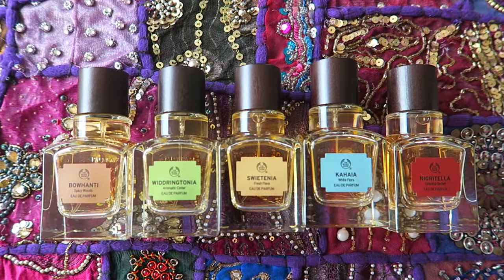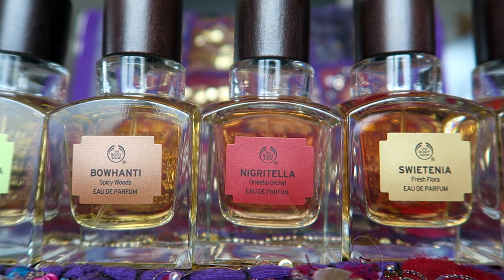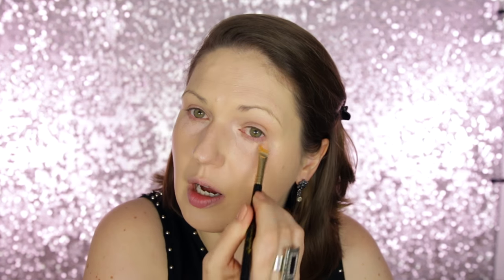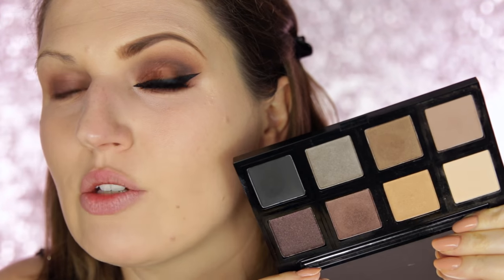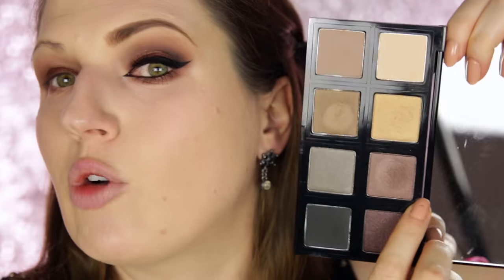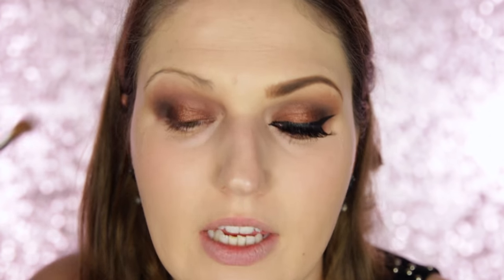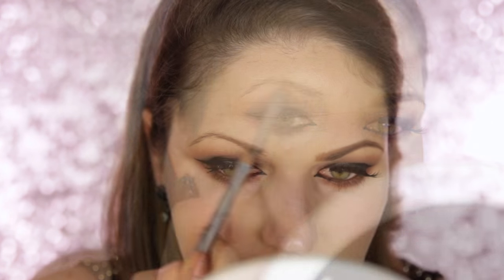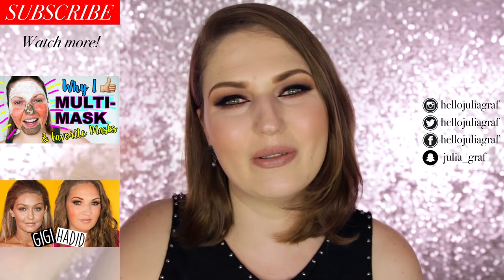Smoky Chestnut Fall Makeup Tutorial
A rich, chestnut warm brown eye makeup combined with tan nude lips are perfect for a night out in Fall. This pairs perfectly with brown, hazel, or green eyes! Got any requests for Fall looks?

New videos also every Monday evening on Blick.ch

► CAMERA EQUIPMENT

I have teamed up with The Body Shop Switzerland to bring you monthly videos featuring my favorite products from their line. I could not be  A more thrilled about this partnership. I have used their products since I was a teen, fell in love with their iconic body butters, and am so impressed with their stance against animal testing, and pro-women's initiative projects and fair trade sourcing in the developing world. My policy is 100% transparency.

► ABOUT ME

Hi, I'm Julia Graf! I am a beauty and lifestyle content creator and social influencer, with my main focus on Youtube. I became interested in makeup when I was in college, and I saw it as a creative outlet for self-expression. The human face is my canvas.